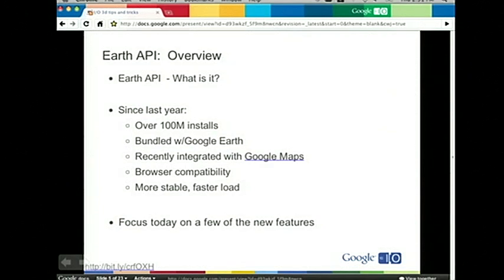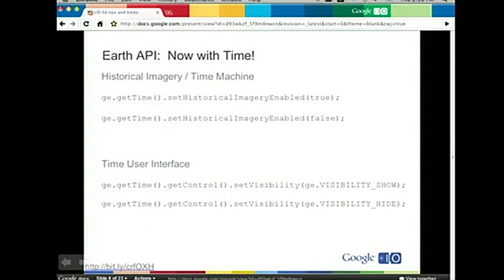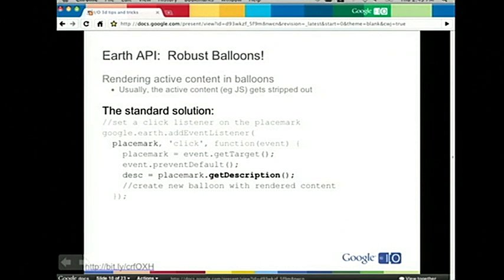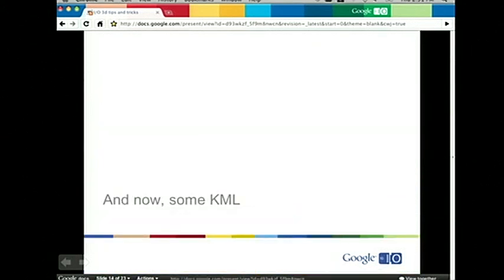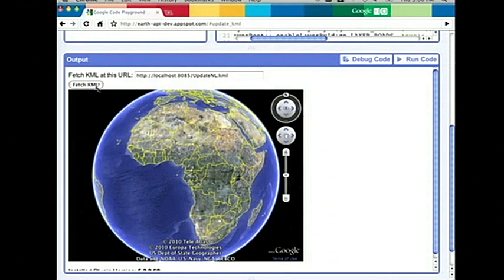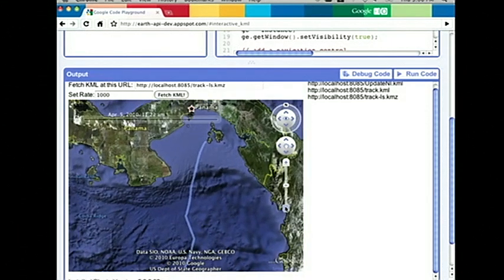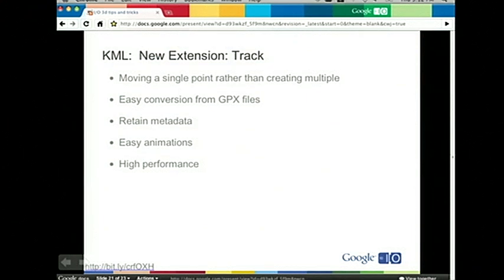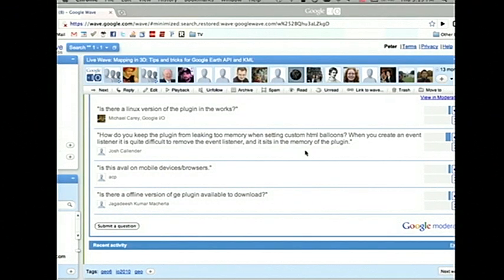Google I/O 2010 - Tips and tricks for Google Earth API and KML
Google I/O 2010 - Mapping in 3D: Tips and tricks for Google Earth API and KML

Geo 201

Josh Livni, Mano Marks

Google Earth and the Earth API can handle a tremendous amount of data. But you always have more. We will talk about integrating large datasets efficiently, coding for optimal performance, and taking advantage of advanced features in KML and the Earth API.